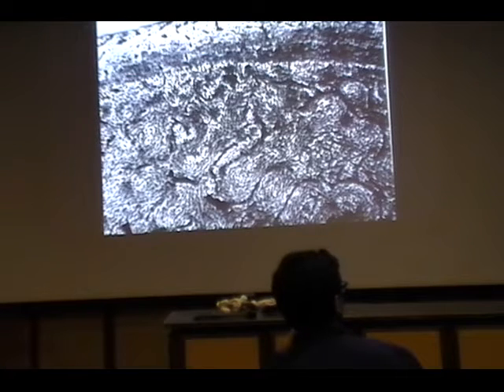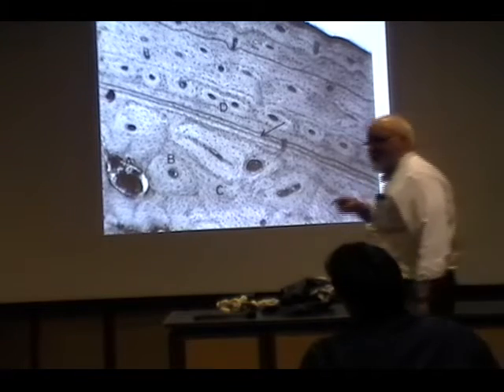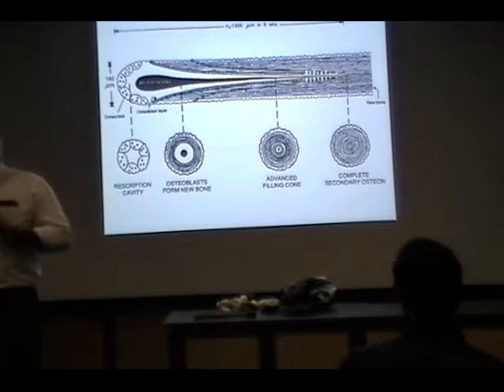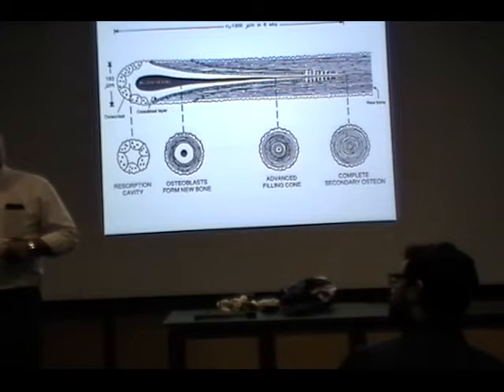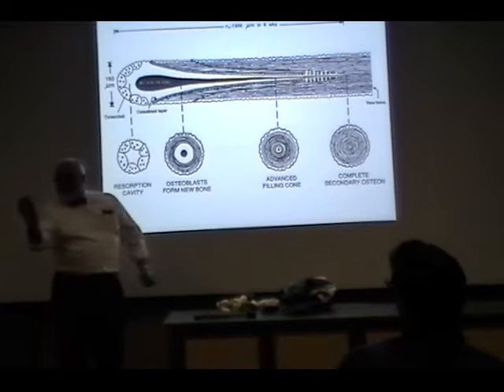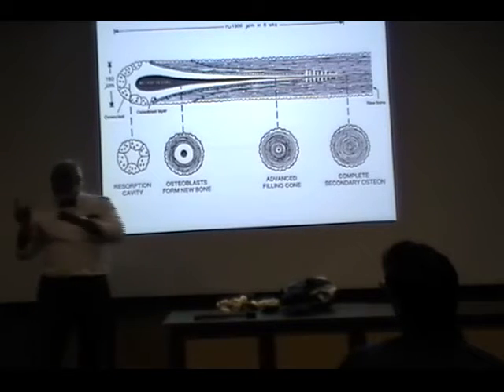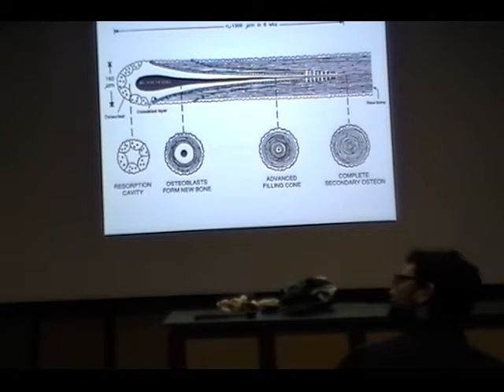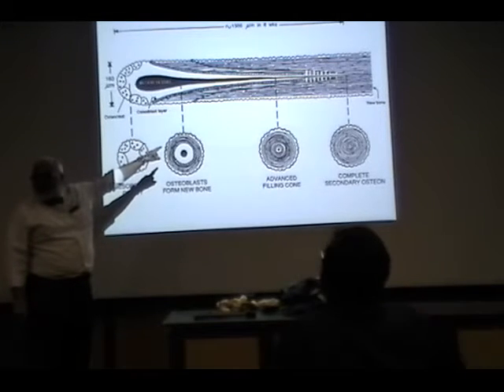Bone and cartilage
Dr. Han
1/10/2019